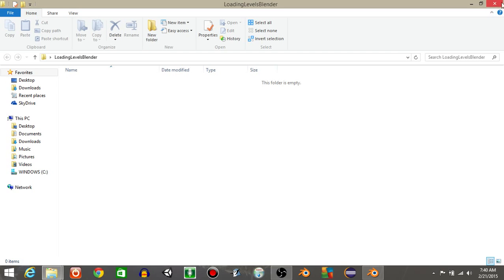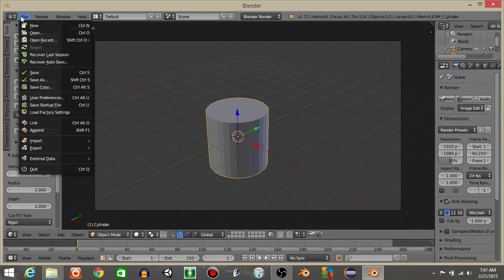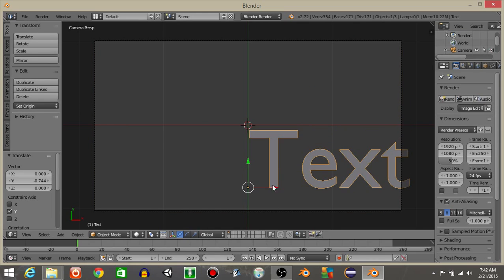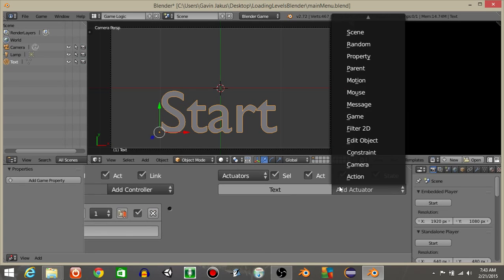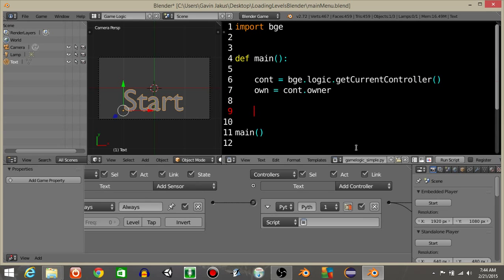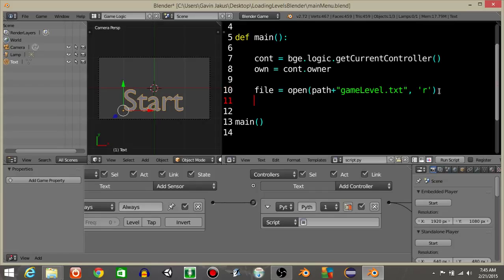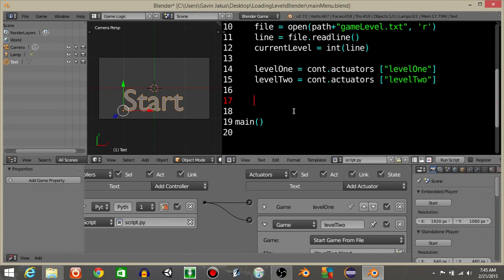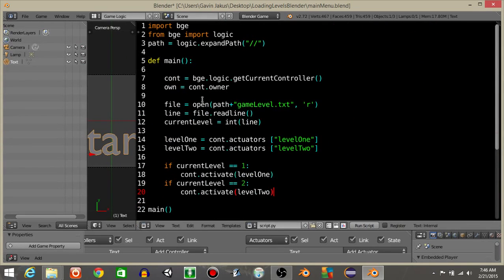UPBGE - Loading Saved Levels Python